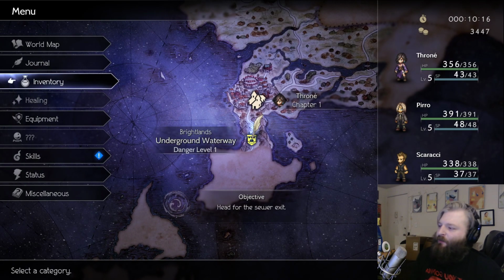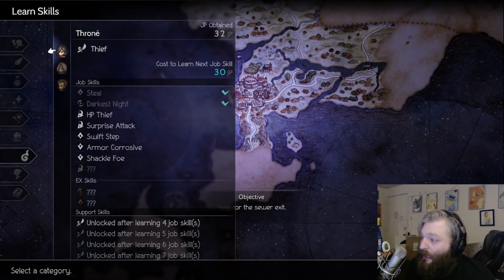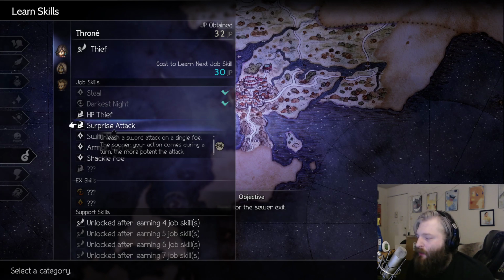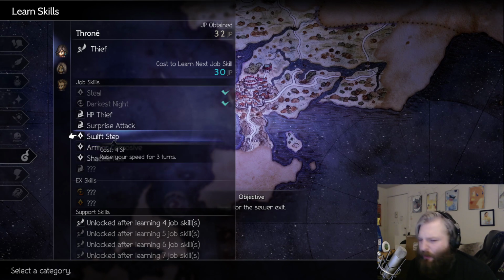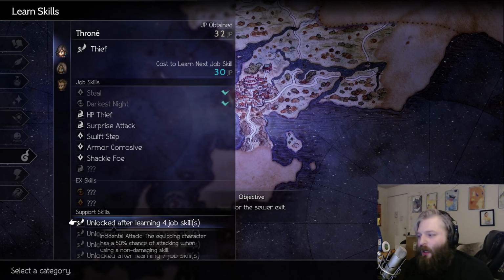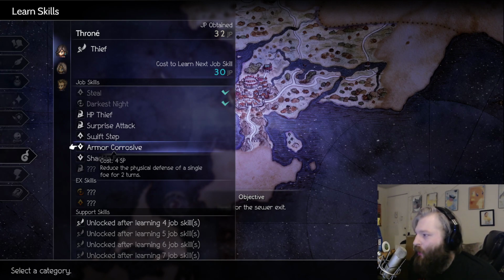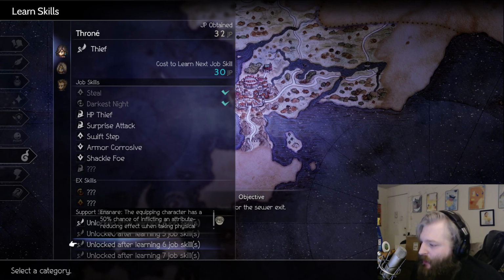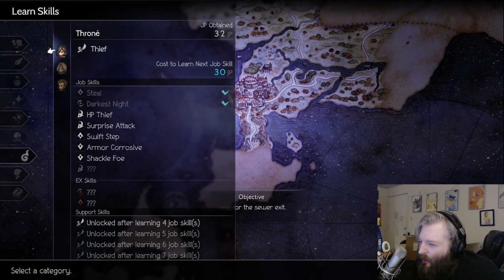How Thief Job Has Changed! | Octopath Traveler 2 Guide